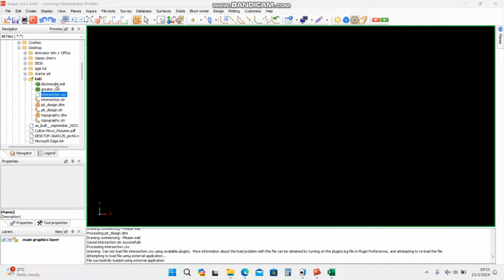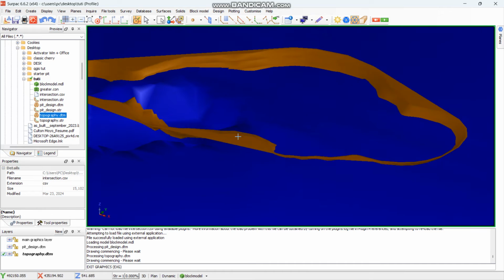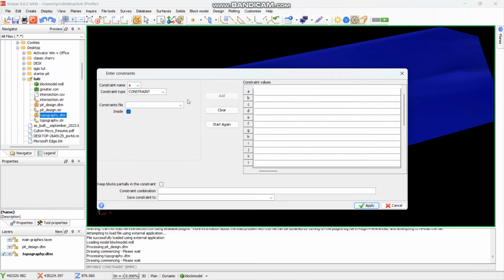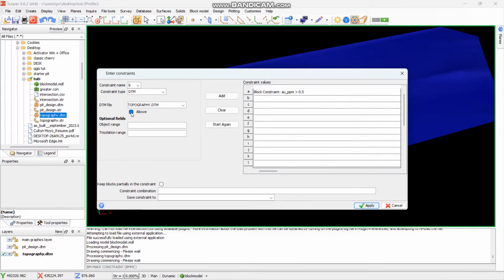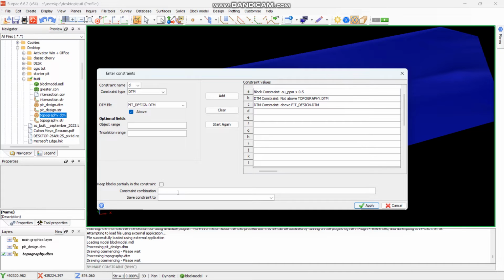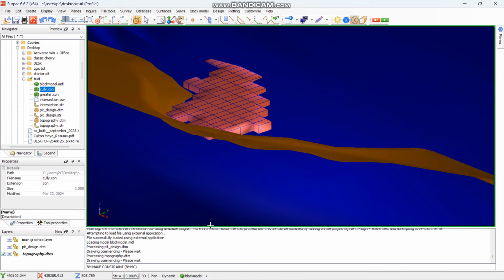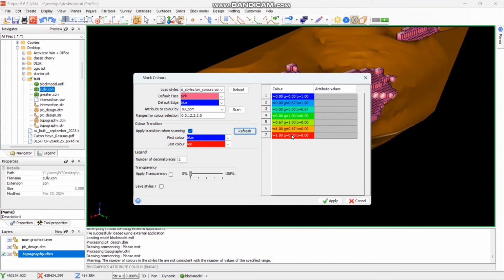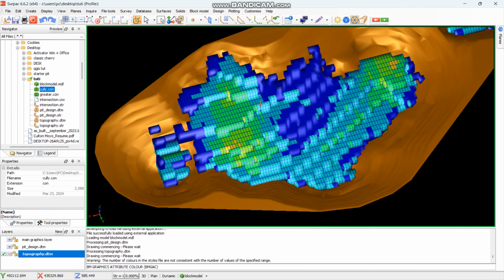how to display blocks within a pit only from a block model (constraining block model) in surpac